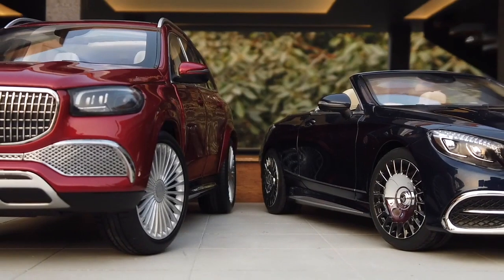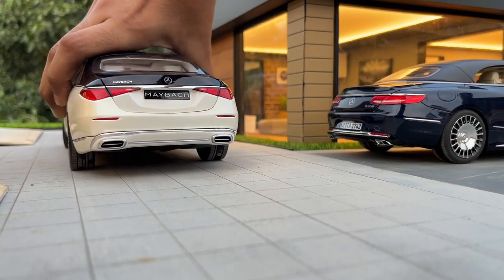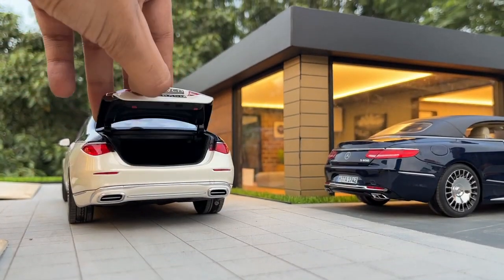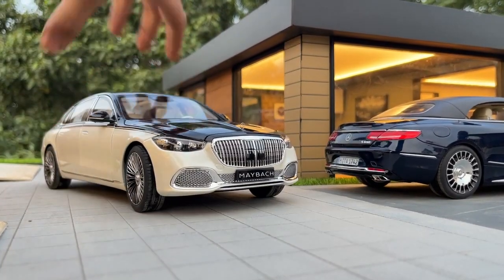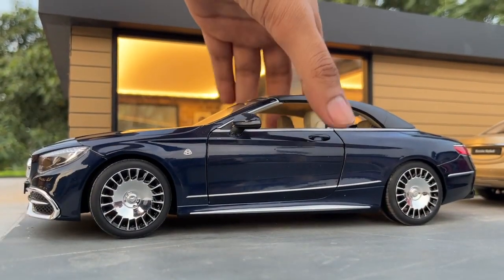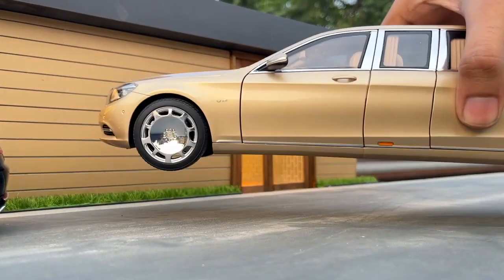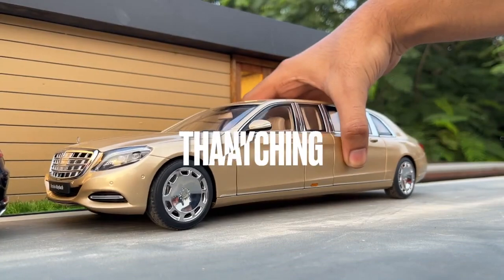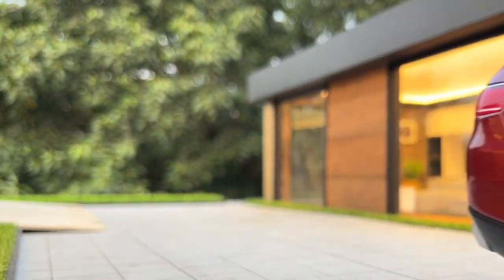Mini Ultra-Luxury Mercedes-Maybach Garage | Real Like Maybach Diecast Model Cars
Hey there! In this video, we take a look at some of the latest and greatest model cars on the market. From classic muscle cars to modern supercars, we've got it all covered. We'll show you how to assemble and paint these models, as well as give you some tips and tricks for getting the best results. Whether you're a seasoned model builder or just getting started, this video is sure to have something for you. So sit back, relax, and enjoy the show!